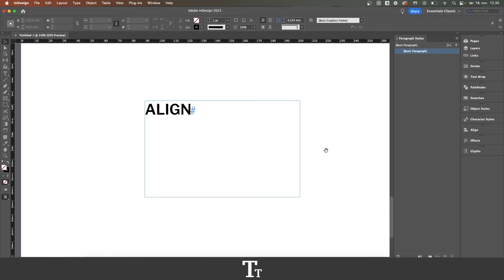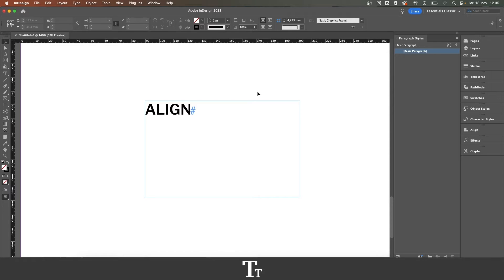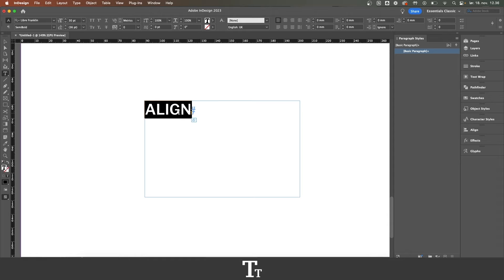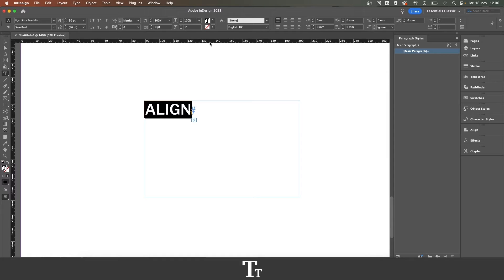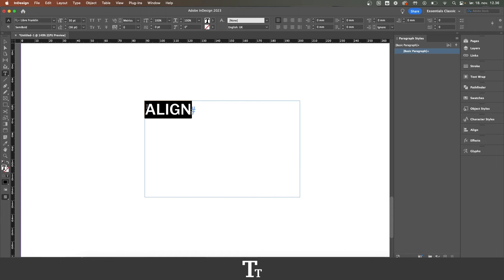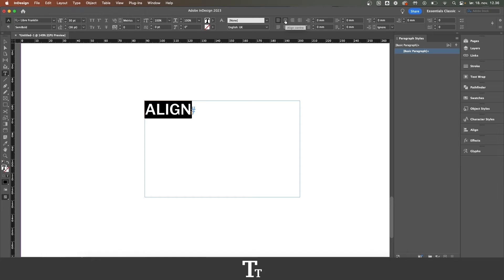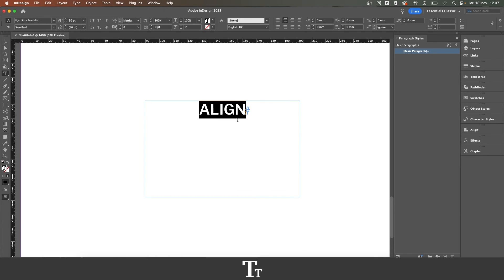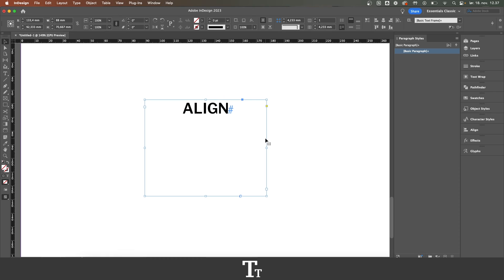How to Align Text In Adobe InDesign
In today's video, I'll be showing you how to align text in Adobe InDesign